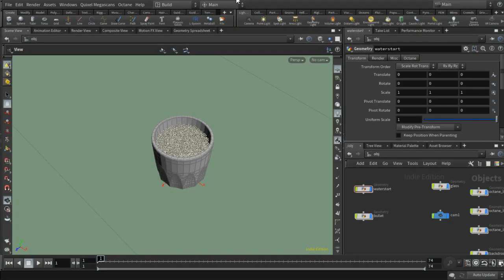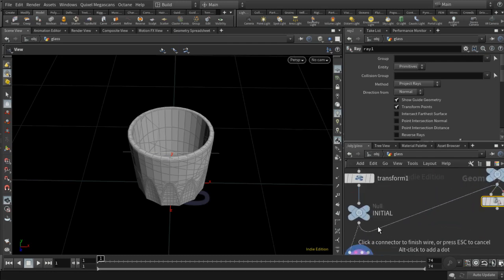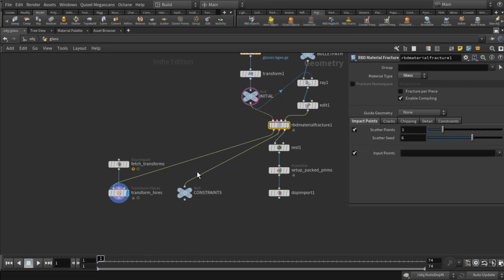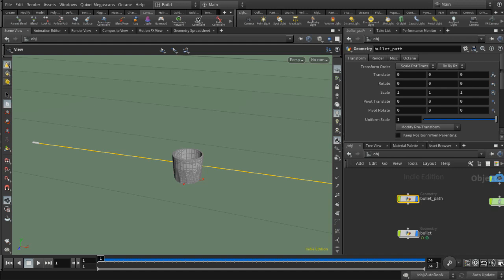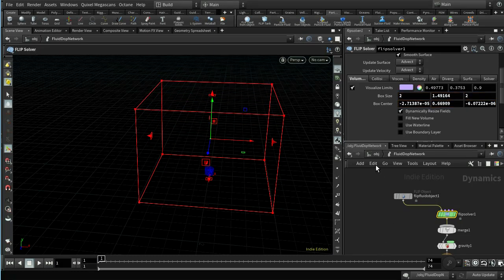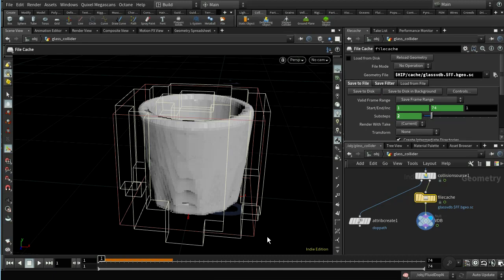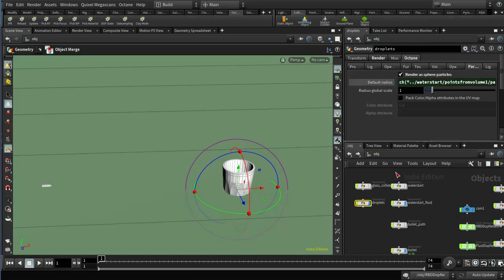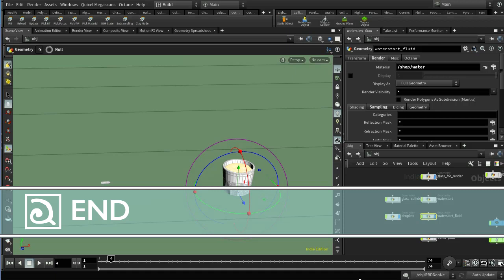Glass Smash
A recreation of a classic Houdini Effect : a bullet smashing a glass full of liquid. This looks at the rigid body simulation, the FLIP simulation and some of the issues rendering with Octane.